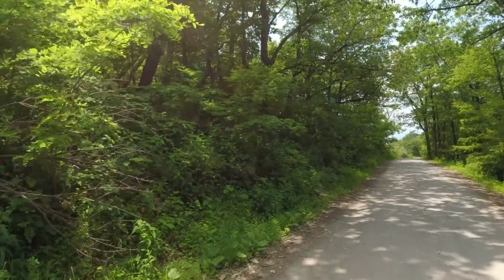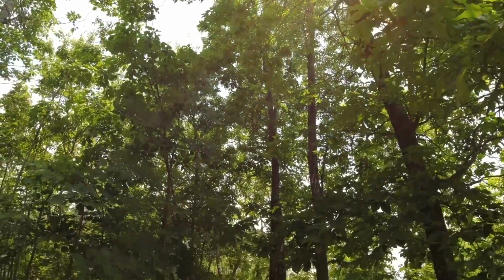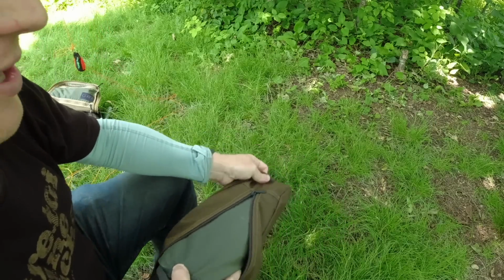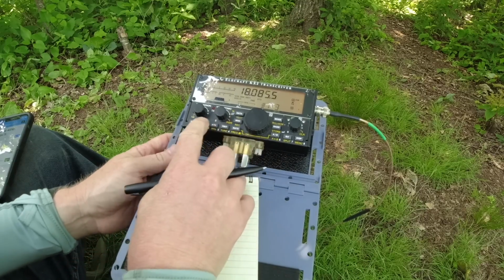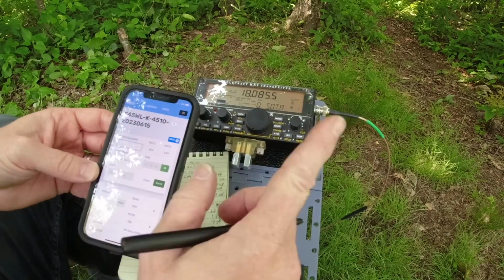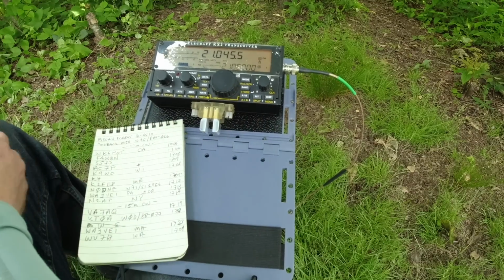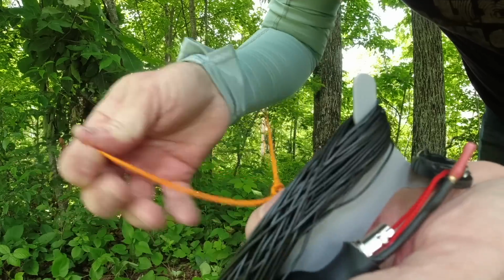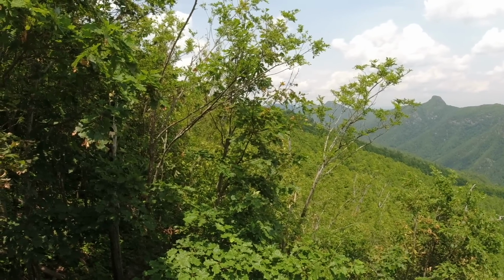Drive-Up Summit with Spectacular Views: A quick SOTA & POTA combo activation on Dogback Mountain!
73,
Thomas
K4SWL

Chapters
Intro: 0:00:00
Views: 0:03:35
Antenna Deployment: 0:07:10
Setting up chair and station: 0:17:06
Beginning of activation 17 meters: 0:24:44
QSY to 15 meters: 0:35:35
0:45:40 QRT and Summary
Packing up and Thank you!: 0:46:25